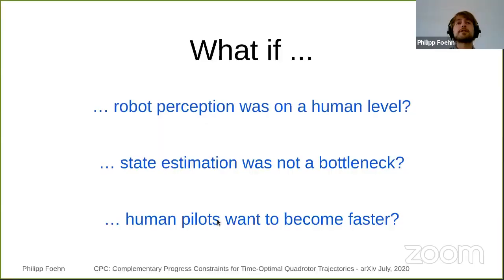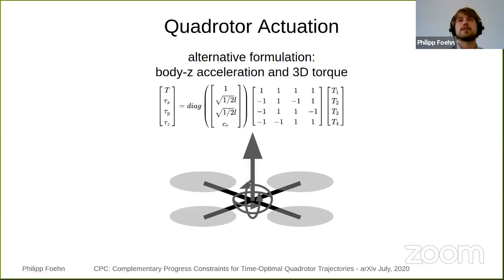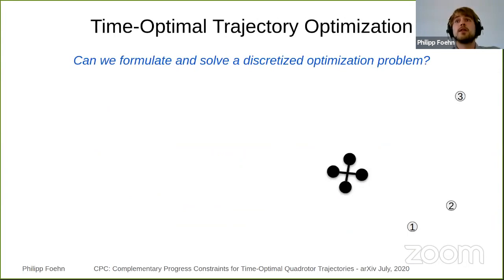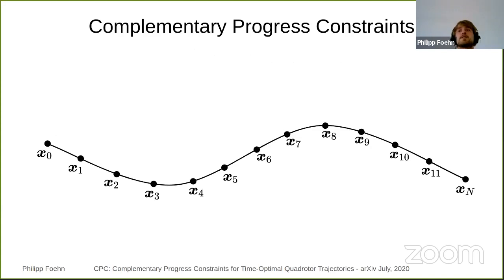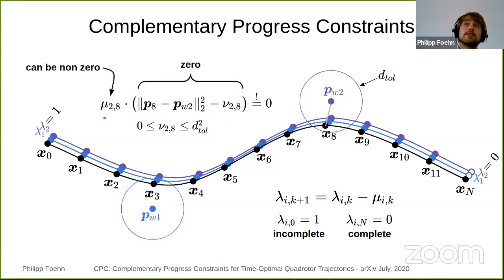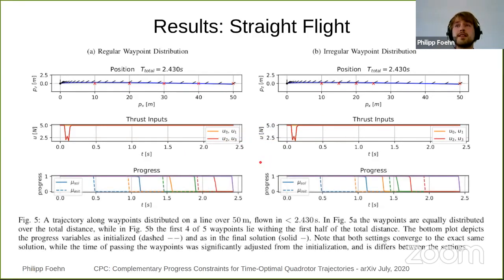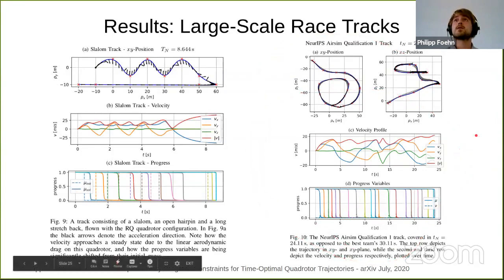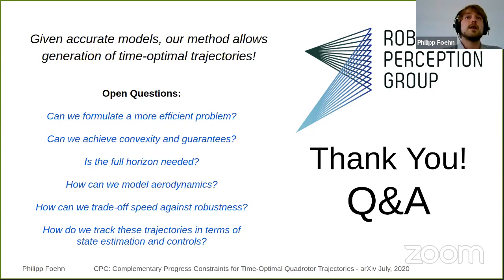CPC: Complementary Progress Constraints for Time-Optimal Quadrotor Trajectories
In many mobile robotics scenarios, such as drone racing, the goal is to generate a trajectory that passes through multiple waypoints in minimal time. This problem is referred to as time-optimal planning. State-of-the-art approaches either use polynomial trajectory formulations, which are suboptimal due to their smoothness, or numerical optimization, which requires waypoints to be allocated as costs or constraints to specific discrete-time nodes. For time-optimal planning, this time-allocation is a priori unknown and renders traditional approaches incapable of producing truly time-optimal trajectories. We introduce a novel formulation of progress bound to waypoints by a complementary constraint. While the progress variables indicate the completion of a waypoint, change of this progress is only allowed in local proximity to the waypoint via complementary
constraints. This enables the simultaneous optimization of the trajectory and the time-allocation of the waypoints. To the best of our knowledge, this is the first approach allowing for truly time-optimal trajectory planning for quadrotors and other systems. We perform and discuss evaluations on optimality and convexity, compare to other related approaches, and qualitatively to an expert-human baseline.

Reference:
P. Foehn, D. Scaramuzza

This talk is part of the "Robotics, Science and Systems" 2020 Workshop on "Perception and Control for Fast and Agile Super-Vehicles"